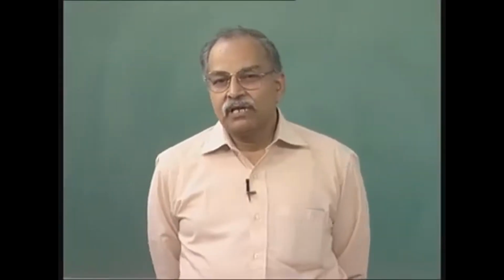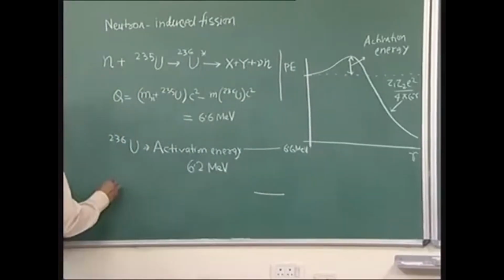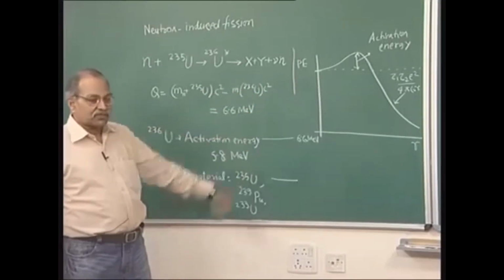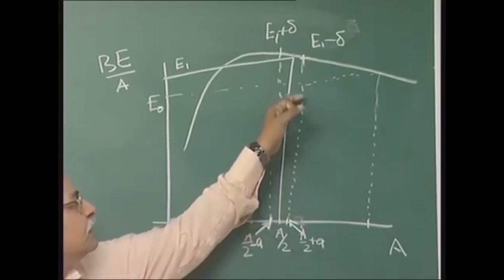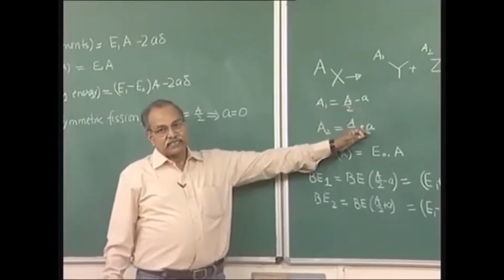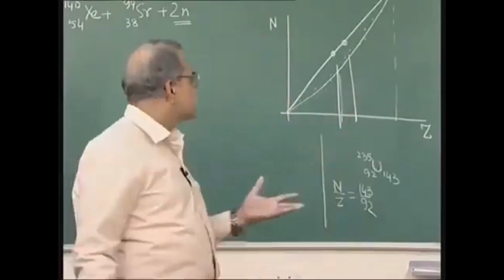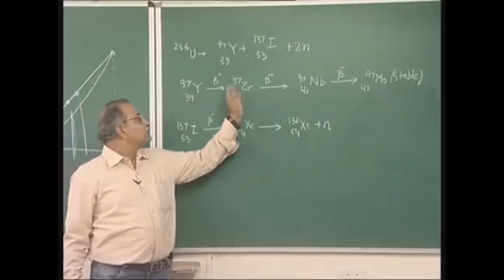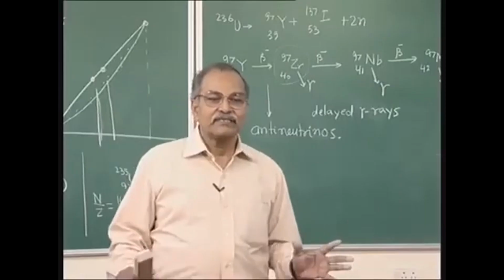Nuclear fission of uranium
Subject: Physics
Course Name: Nuclear Physics: Fundamentals And Applications
Name of Presenter: Prof. H.C. Verma